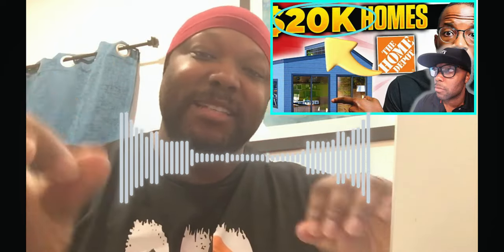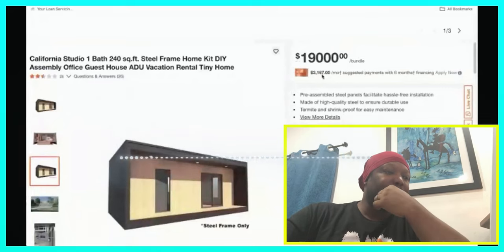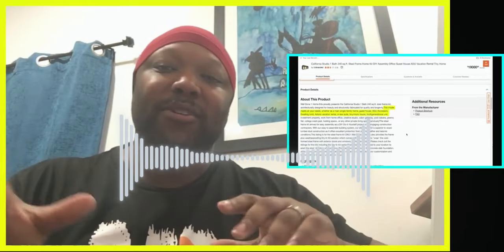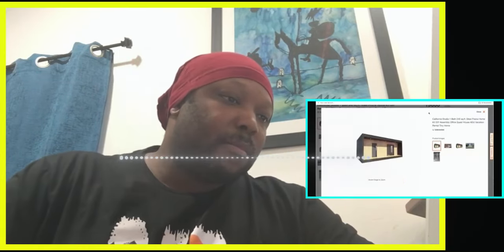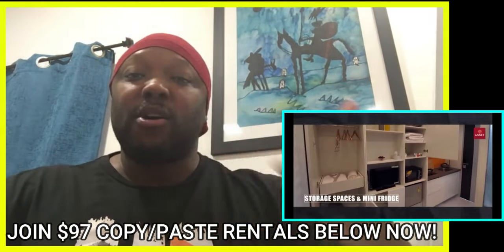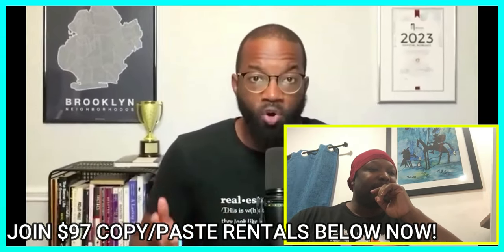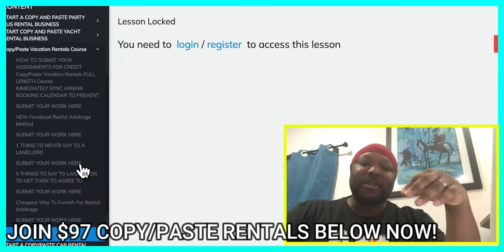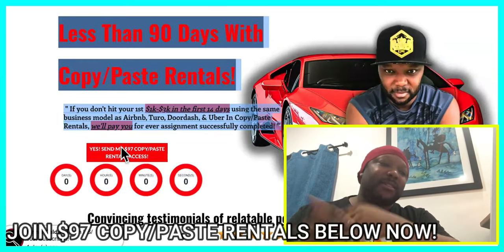2024 Modular Homes + You Tiny Houses Can Buy From Home Depot ONLY $25,000! (RESPONDING WITH A TWIST)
Easier Alternative To Buying Modular Homes From Home Depot, Join $97 Copy/Paste Rental Business Course+Coaching+Community For Instant Access,HURRY! When signed up, text "CPR" to To Schedule Your Session! (Now Includes New Copy/Paste Rental Biz Course + Advanced Godfather Of Drop servicing Course) You'll learn how to start all types of rental businesses including rental car businesses, party bus rental businesses, and private yacht rental businesses inside!

This is at no additional cost to you. The content in this video is accurate as of the posting date. Some of the offers mentioned may no longer be available.

This video is about: tiny houses, tiny homes, real estate, real estate investing, housing market,housing bubble,housing market update,us housing market,real estate market,us housing market news,real estate,housing crash,housing market crash,market crash,housing news,housing market 2024 forecast,black real estate dialogue,black real estate dialogue podcast,housing crisis,home depot,tiny homes,tiny homes for sale,modular homes 2024,modular homes under 100k,prefab homes,container homes,tiny house tour